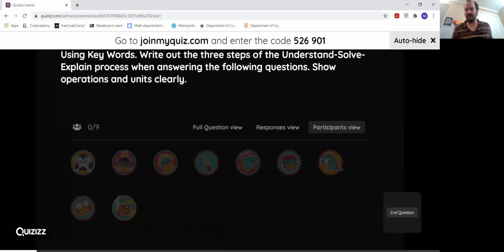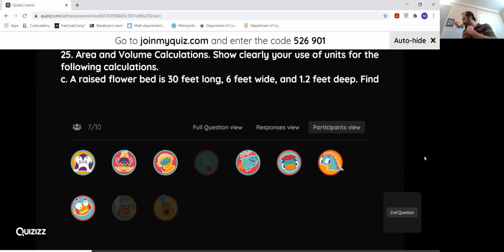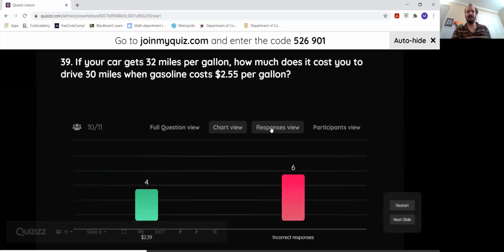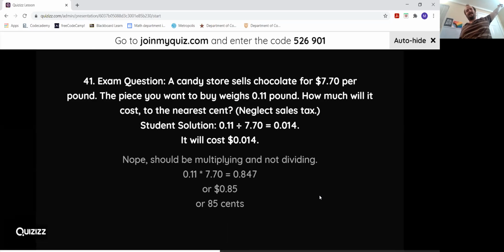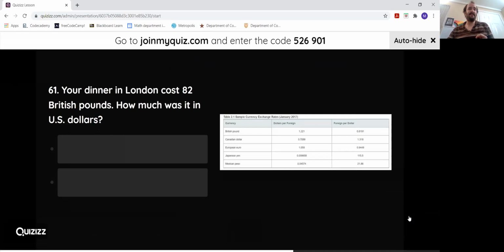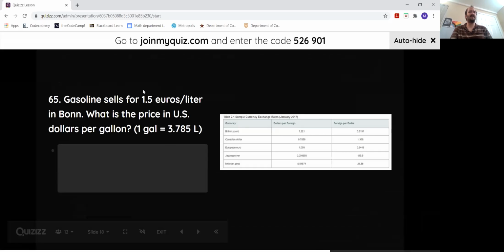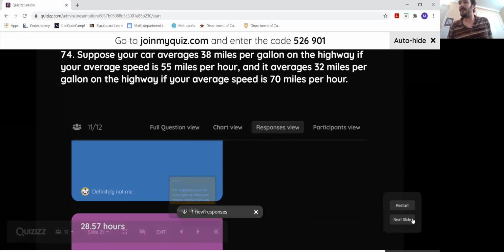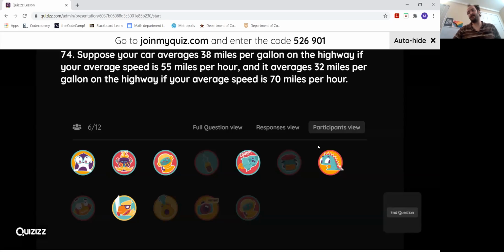Math 1332 Section 001 Date 2/25/21